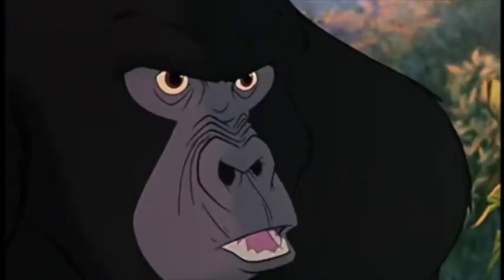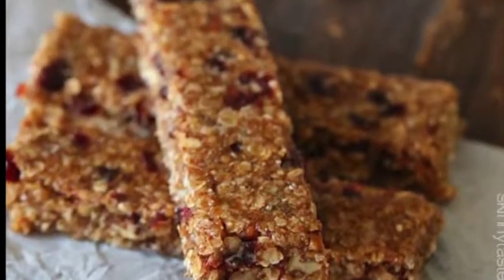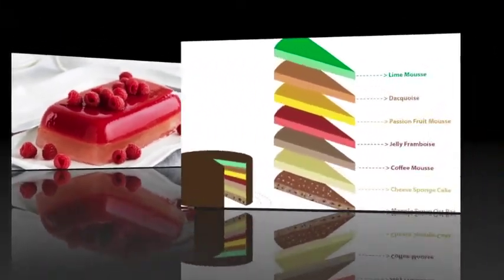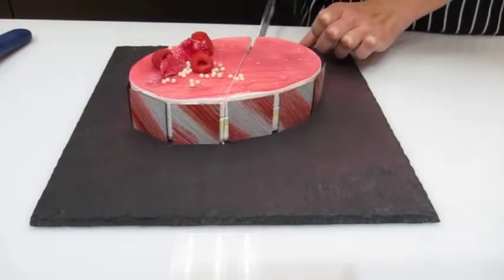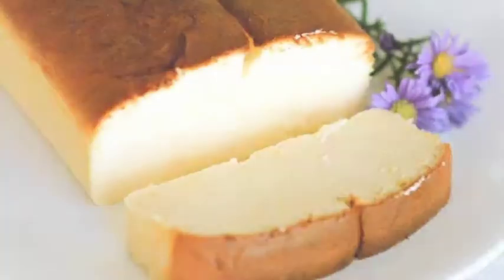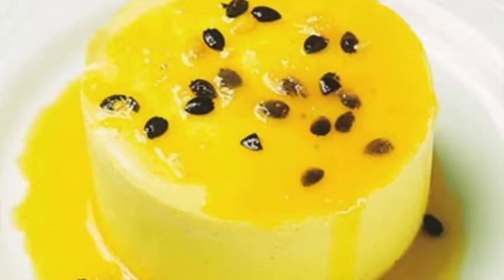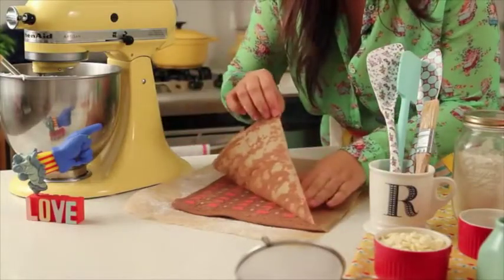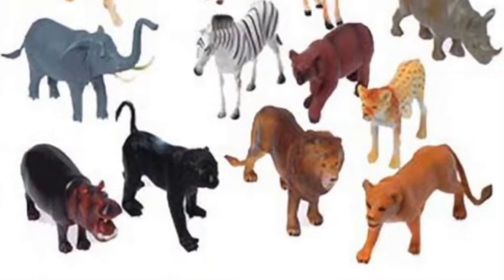Tarzan Themed Entremet Cake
Made of Mapple oatbar for the base, followed by cheese sponge cake, coffee mousse, raspberry jelly, passionfruit mousse, hazelnut dacquoise, and lime mousse.